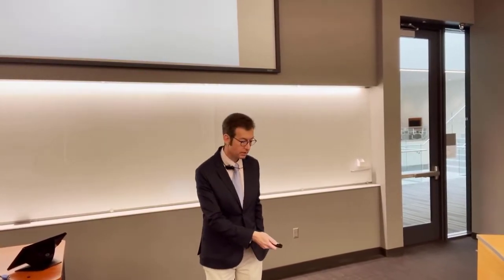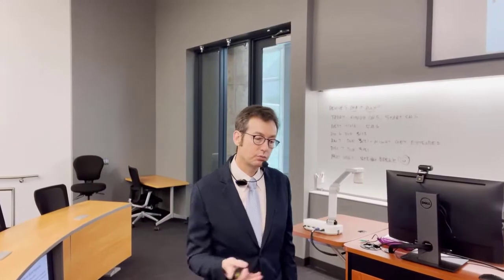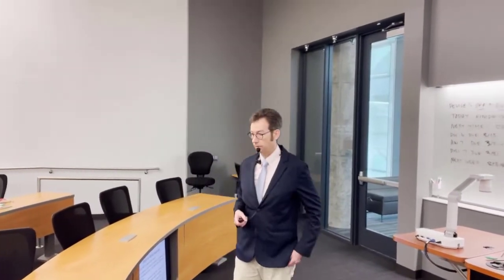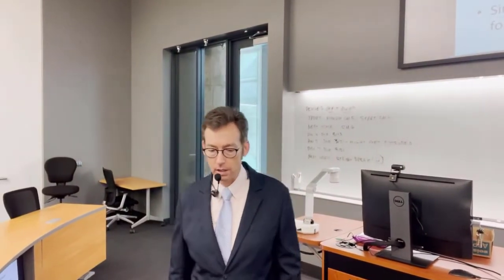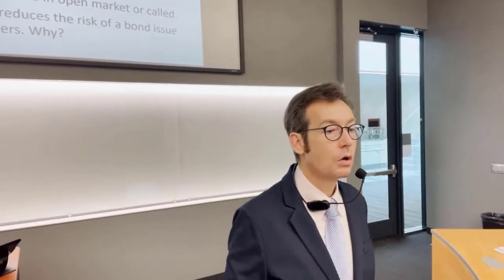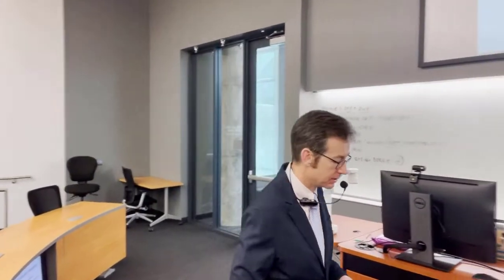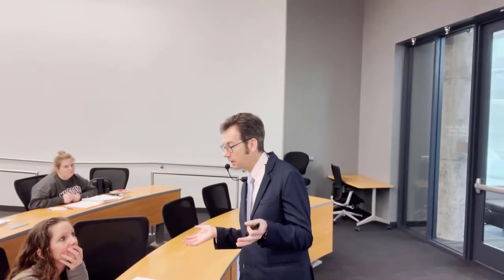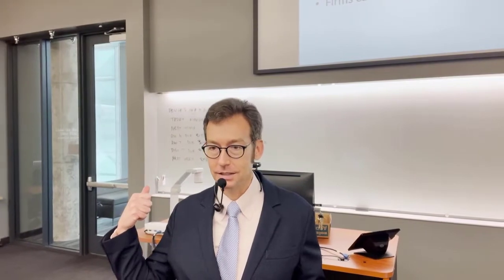Bond Features LIVE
This video covers the features of bonds, including indentures, call provisions, floating rates, and more.

This video was filmed in front of a live classroom audience.